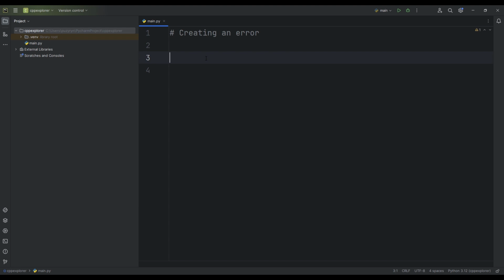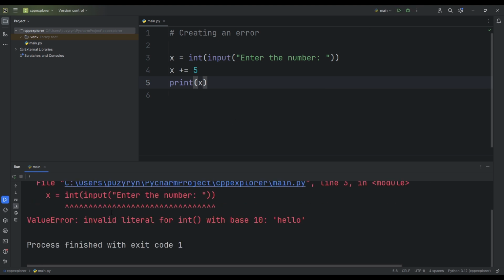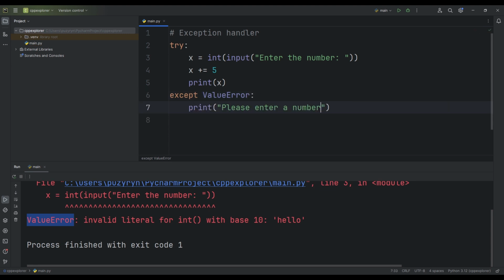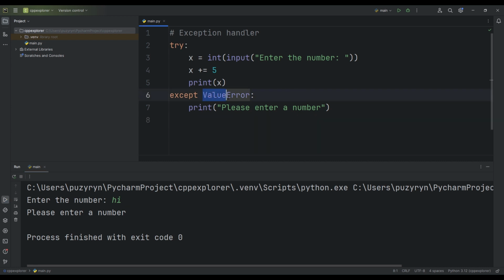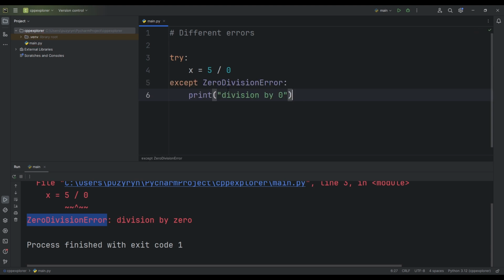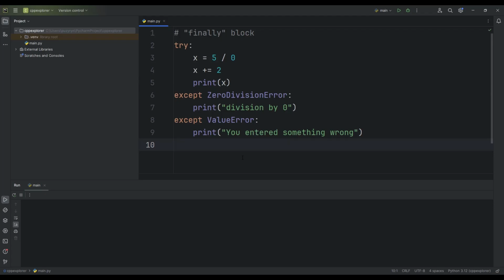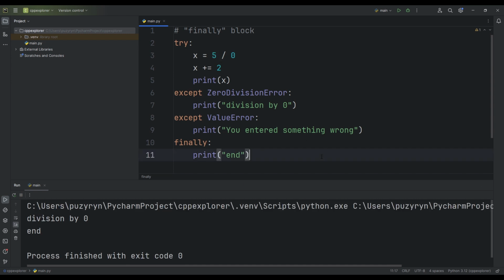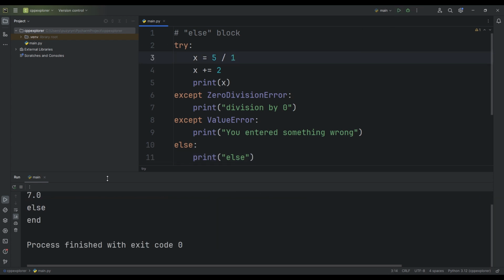Python Lessons from Scratch / #14 - Exception Handler. "try - except" Construction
During program execution, various types of errors (exceptions) may occur. We need to be able to track such errors and prevent them. During the lesson, we will learn the "try - except" construct for catching and handling exceptions.

⏰ Time Codes:
00:00 - Introduction
00:11 - What is an exception?
00:40 - Creating an error
01:33 - Exception handler
02:40 - Different errors
03:45 - "finally" block
04:30 - "else" block
04:52 - Conclusion